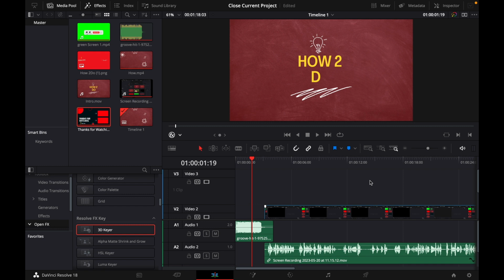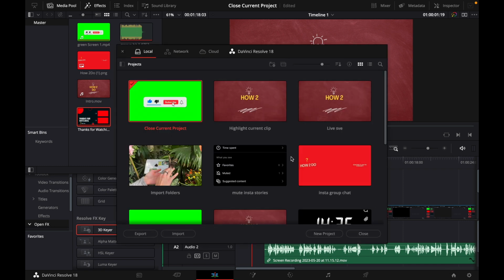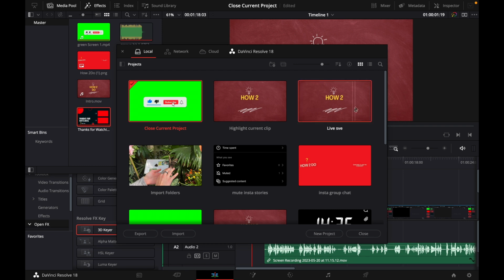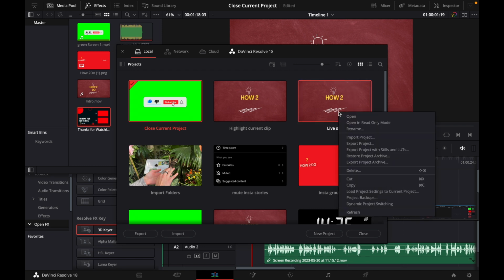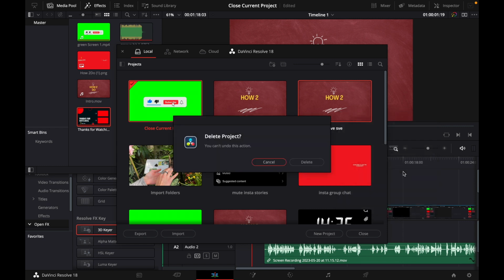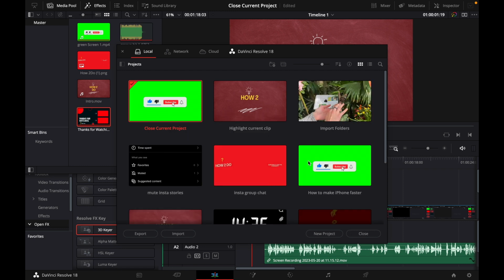How to DELETE Projects in DaVinci Resolve 18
Hey guys,
in this tutorial i will show you how to DELETE Projects in DaVinci Resolve 18.